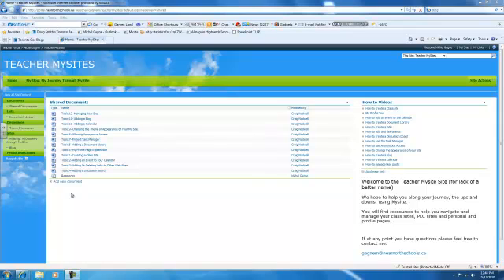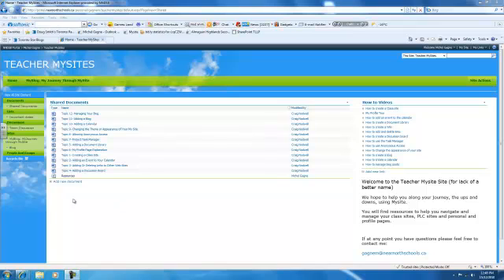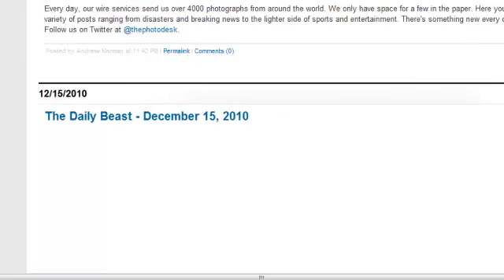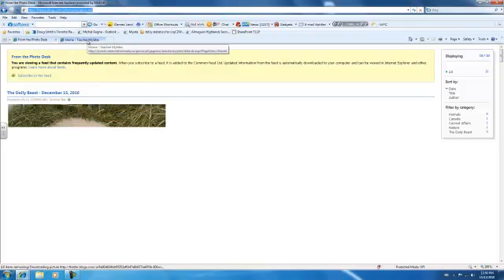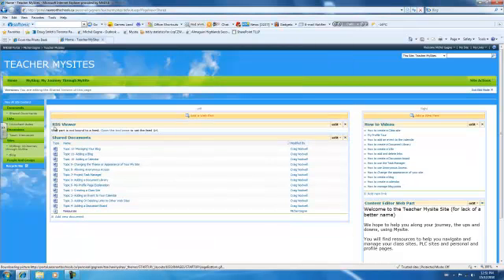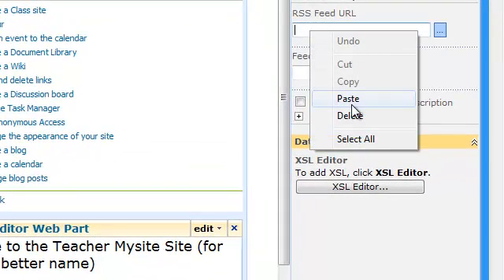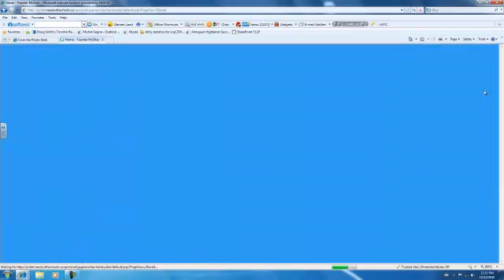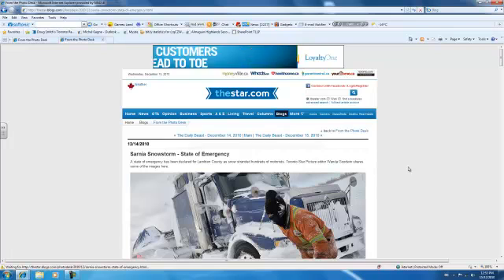MySite-Adding a RSS viewer Webpart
This will help you set up Blog feeds for your students.